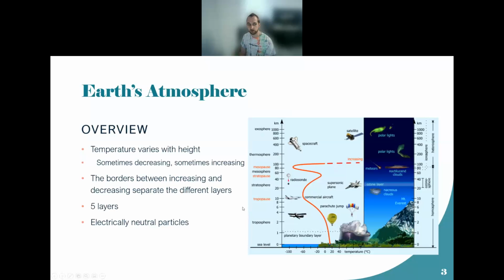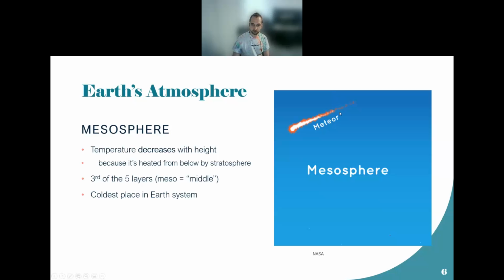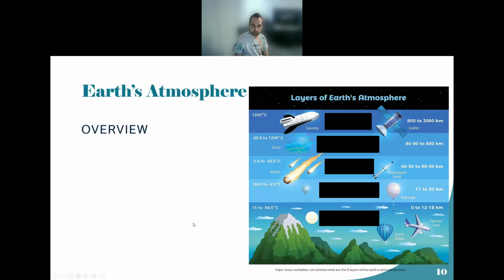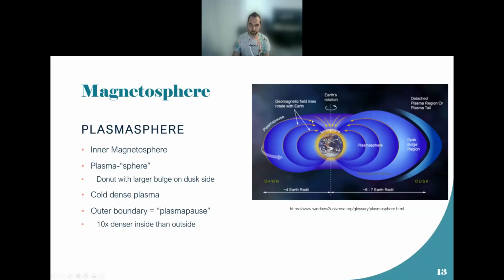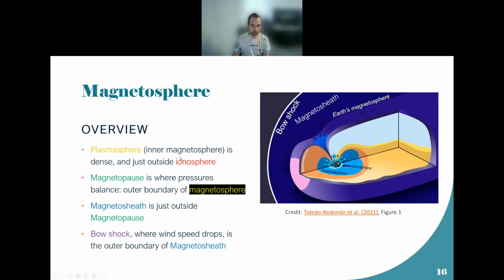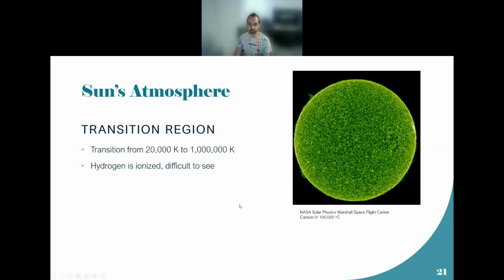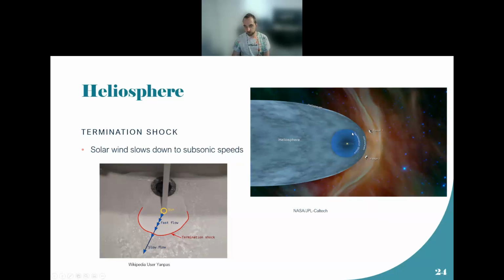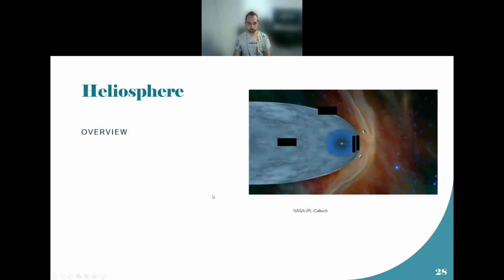Spheres of the Solar System